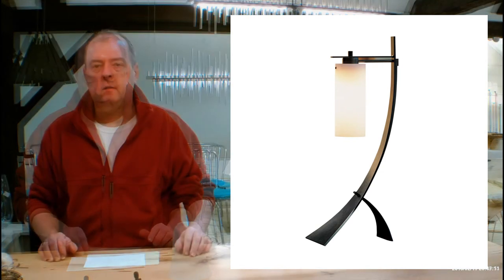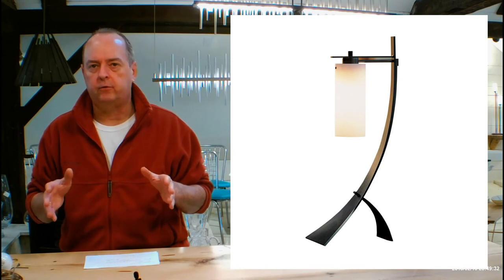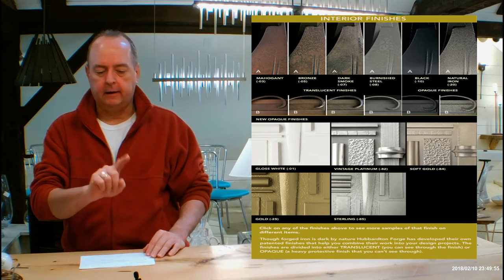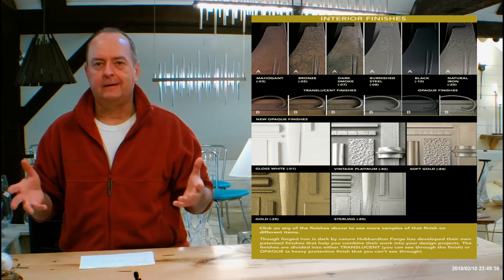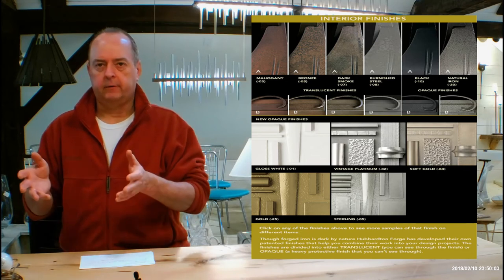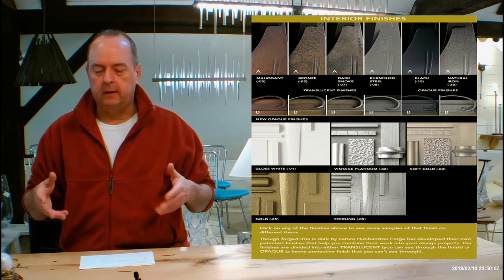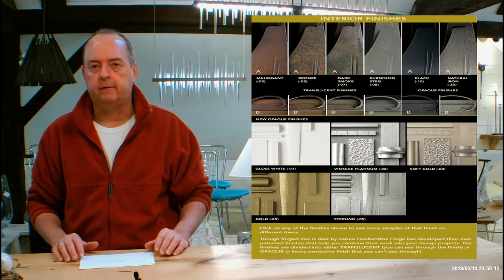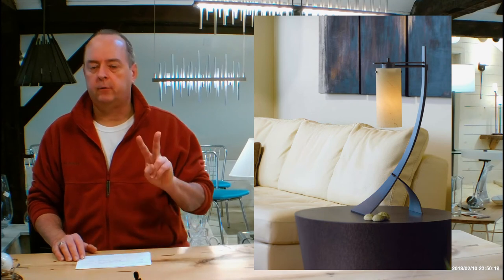Hubbardton Forge Stasis Table Lamp 272665